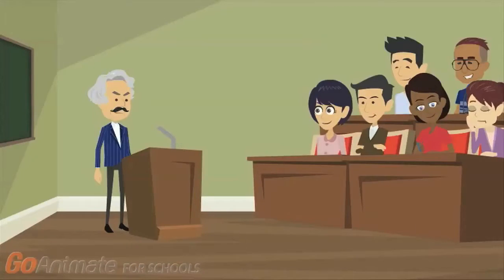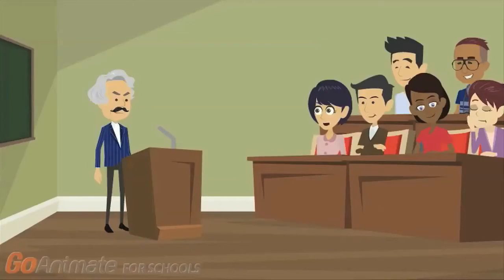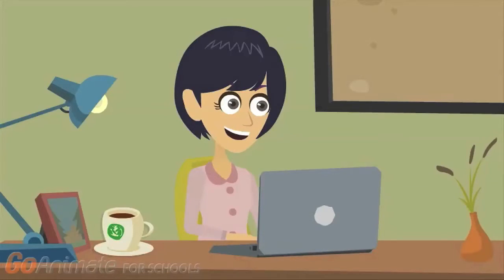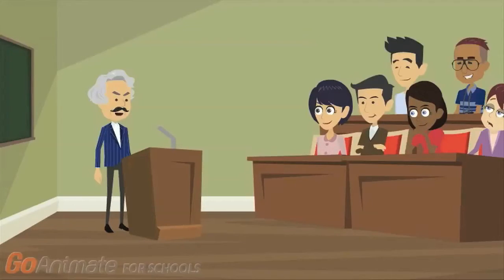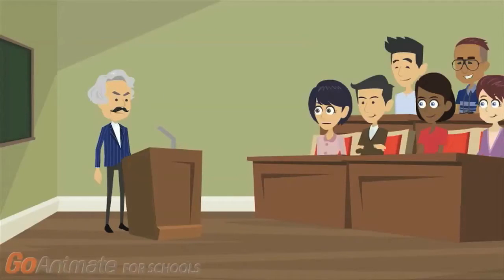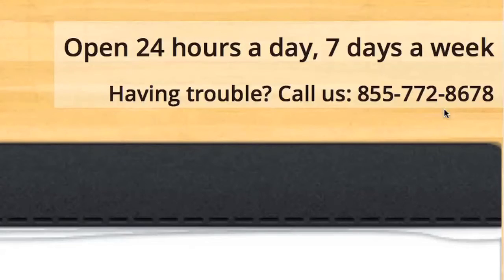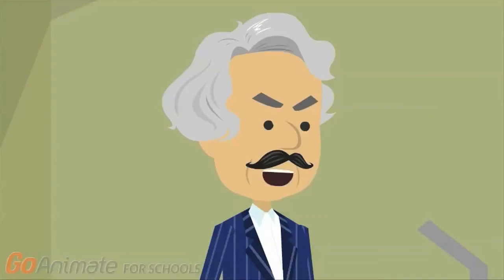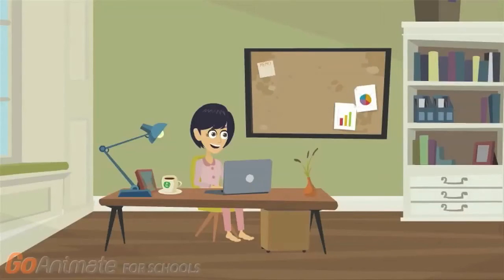How To: Use Proctor U in a GGU class